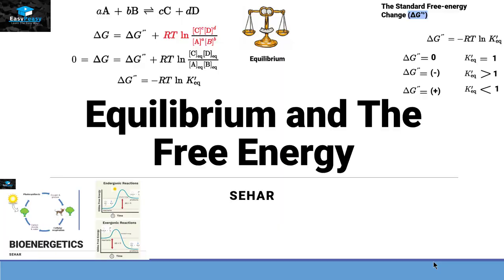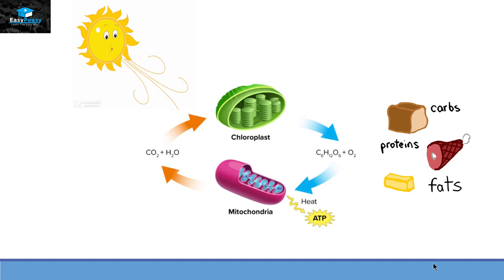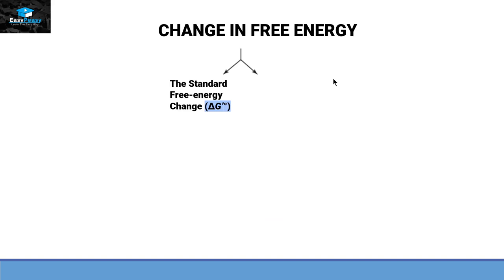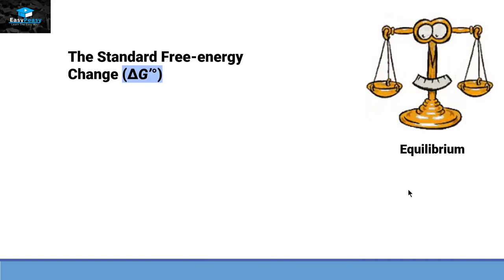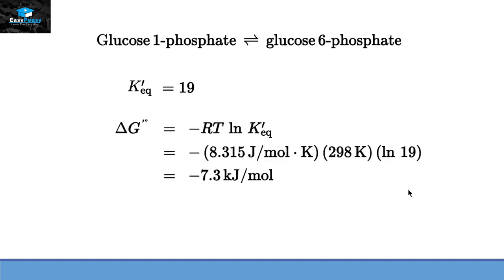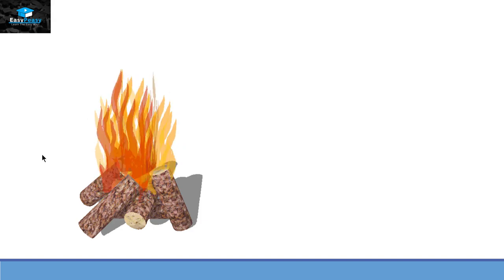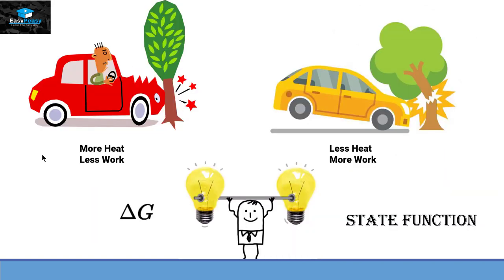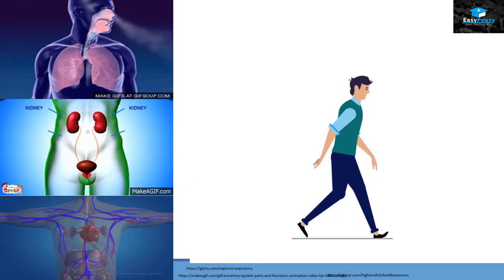Bioenergetics Part 2: The Equilibrium and The Free Energy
This Video Explains Equilibrium and Its Relationship With The Free Energy (Introduction of Bioenergetics Part2).

Link of Bioenergetics Part 1